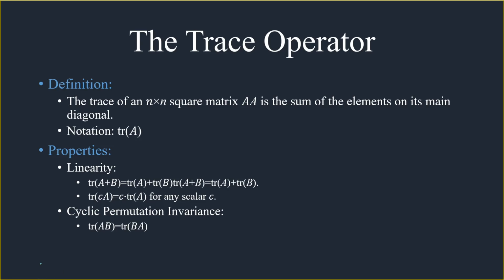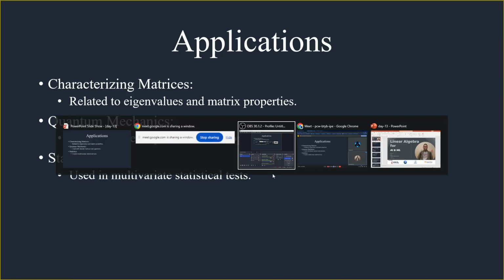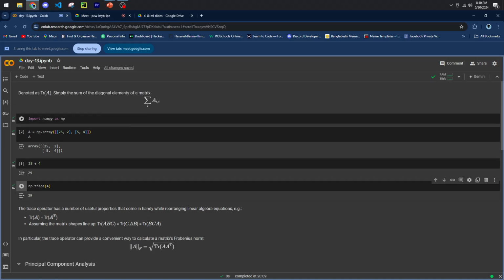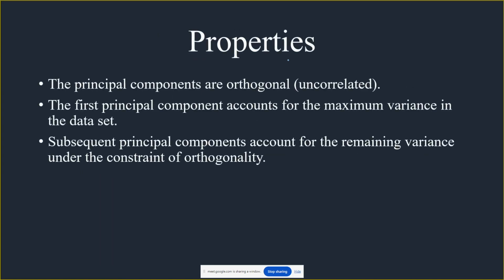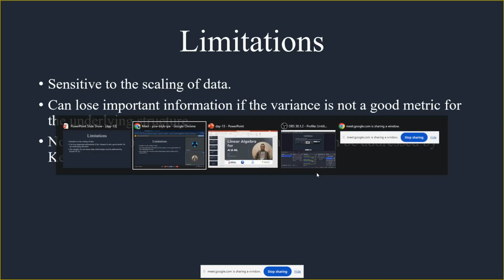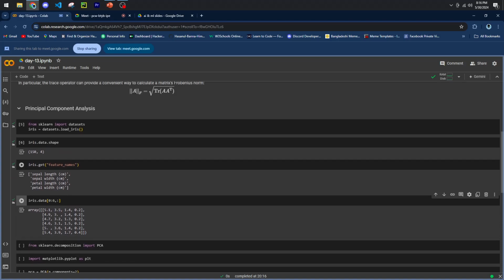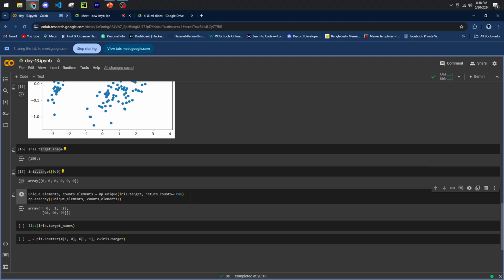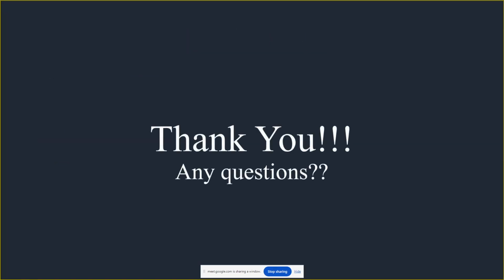Linear Algebra for AI & ML Day-13